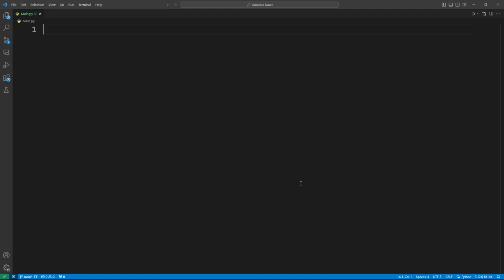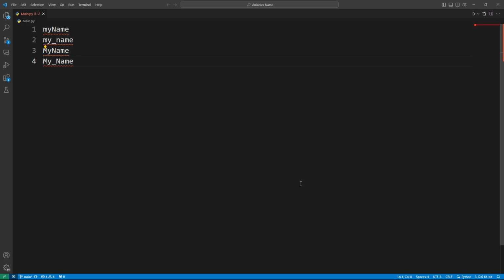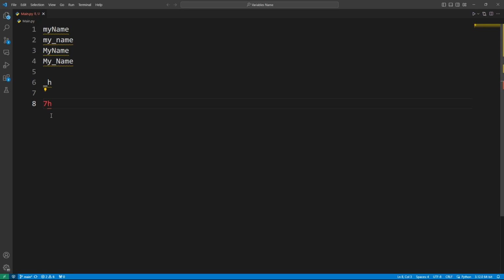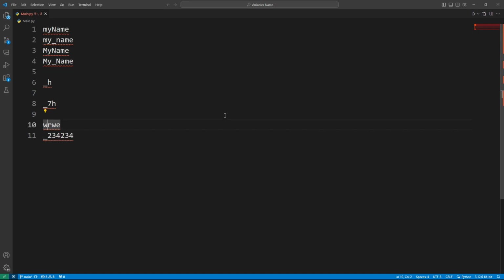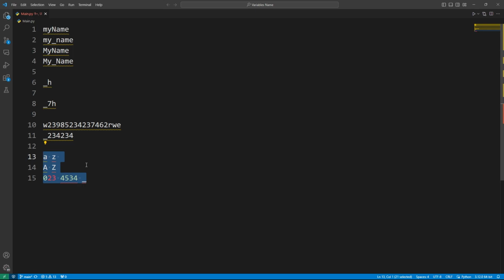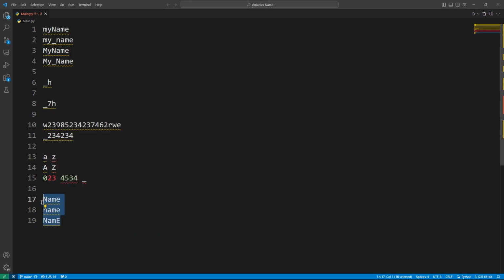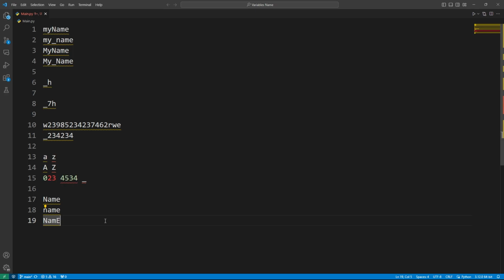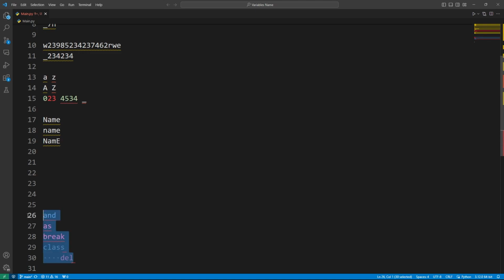Mastering Python Variable Names: Dos and Don'ts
🐍 Welcome to the world of Python programming! In this tutorial, we'll dive deep into the art of variable naming in Python. Get ready to unlock the secrets of naming your variables effectively. 💡

In this video, we'll cover:
👉 What characters can be used in Python variable names
👉 Essential Python naming best practices
👉 Common mistakes to avoid when naming variables
👉 Tips and tricks for choosing meaningful variable names

Whether you're a Python beginner or looking to refine your coding style, this video will help you write cleaner and more readable code.